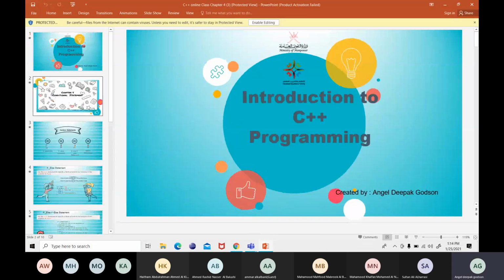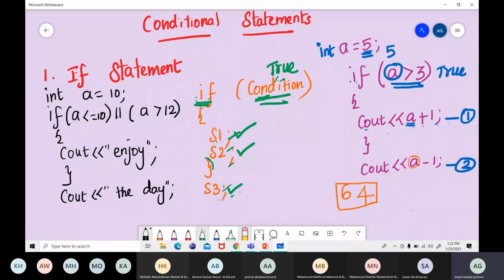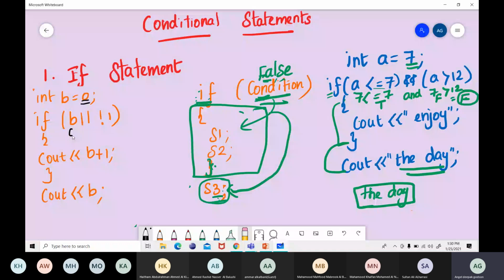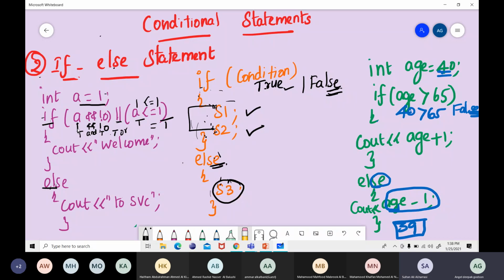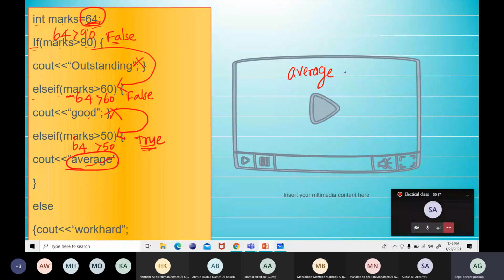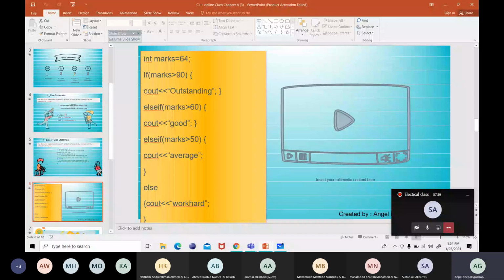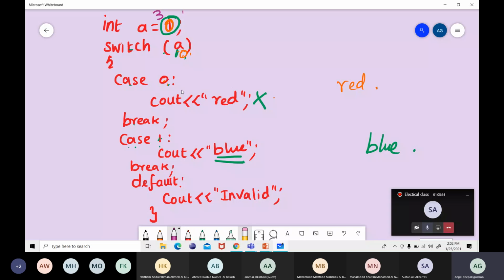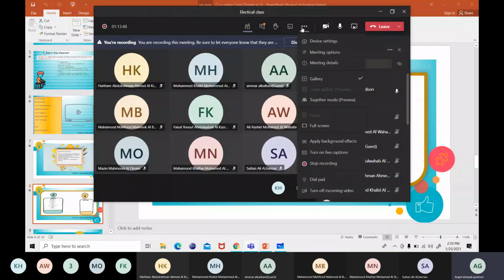chapter 4 explanation